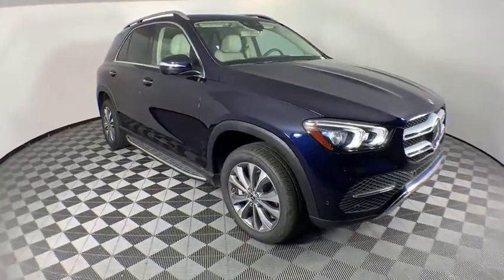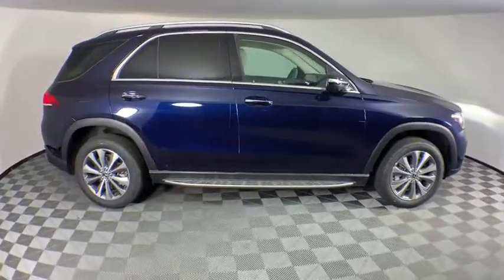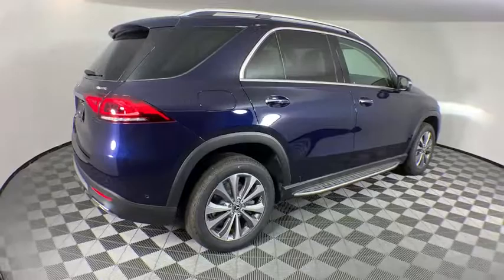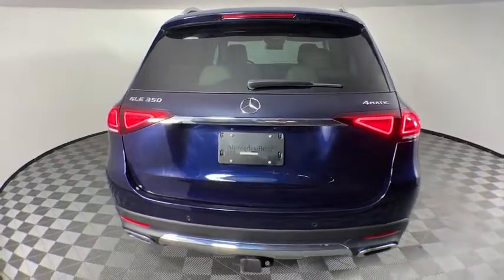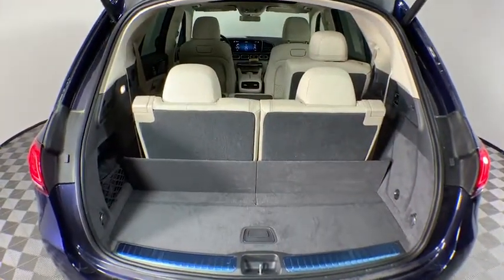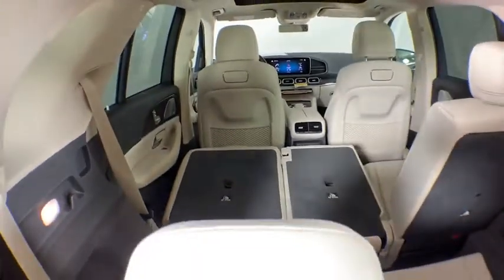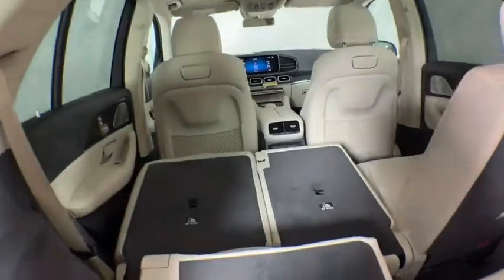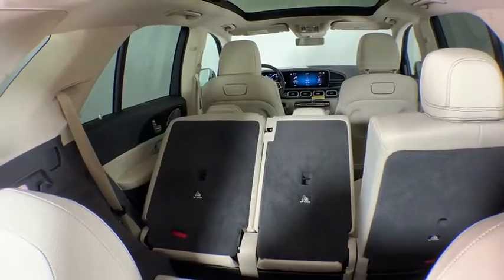2020 Mercedes-Benz GLE New and preowned Mercedes-Benz, Atlanta, Buckhead, certified preowned 203589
Lunar Blue Metallic New 2020 Mercedes-Benz GLE available in Atlanta, Georgia at Mercedes of Buckhead.
2020 Mercedes-Benz GLE GLE 350 - Stock#: 203589 - VIN#: 4JGFB4KE8LA036632

Recent Arrival! Mercedes-Benz of Buckhead is pleased to offer you this impressive 2020 Mercedes-Benz GLE, generously equipped and finished in beautiful Lunar,with . Advertised price excludes all official government fees and taxes, dealer fees and customer-selected options. Please inquire about our Star Elite and Loyalty Rewards Programs. You may also be eligible for additional incentives and/or discounts, so please contact your Mercedes-Benz of Buckhead Sales Professional for more information.br2020 Mercedes-Benz GLE GLE 350 Lunarbrbrbr19/26 City/Highway MPGbrbrAs a family-owned enterprise, Mercedes-Benz of Buckhead prides itself in offering you exceptional customer service.Our Mercedes-Benz Certified sales staff's goal is to treat you to the most enjoyable, efficient and transparent purchase experience, enhanced by our convenient Buckhead location and extensive selection of weather-protected, new and pre-owned Every new Mercedes-Benz comes with the peace of mind associated with 24/7 Roadside Assistance throughout its warranty period, the industry's highest consumer confidence ratings, and the quality, comfort, and safety you expect from the world's first car manufacturer.
Axle Ratio: 3.69,Heated Power Front Seats w/Driver Memory,MB-Tex Leatherette Seat Trim,Radio: MBUX Multimedia System,Navigation Services,Smartphone Integration,Apple CarPlay,Android Auto,Aerial for GPS,eCall Emergency System,MBUX Voice Control,MB Navigation,Live Traffic,Navigation Updates for 3 Years,HD Radio,Wide Screen Media Display,Heated Front Bucket Seats,4-Way Lumbar Support,Speed control,Speed-sensing steering,Split folding rear seat,Steering wheel memory,Steering wheel mounted audio controls,Telescoping steering wheel,Tilt steering wheel,Traction control,Trip computer,Turn signal indicator mirrors,Weather band radio,Auto-dimming Rear-View mirror,8 Speakers,Speed-Sensitive Wipers,Compass,Exterior Parking Camera Rear,Blind spot sensor: Blind Spot Assist warning,Emergency communication system: eCall Emergency System,Premium audio system: MBUX,Navigation system: MBUX,4-Wheel Disc Brakes,Air Conditioning,Electronic Stability Control,Front Bucket Seats,Front Center Armrest,Power Liftgate,Spoiler,Tachometer,ABS brakes,AM/FM radio,Adjustable head restraints: driver and passenger, rear w/tilt,Alloy wheels,Anti-whiplash front head restraints,Auto tilt-away steering wheel,Auto-dimming door mirrors,Automatic temperature control,Brake assist,Bumpers: body-color,DVD-Audio,Delay-off headlights,Driver door bin,Driver vanity mirror,Dual front impact airbags,Dual front side impact airbags,Four wheel independent suspension,Front anti-roll bar,Front dual zone A/C,Front reading lights,Fully automatic headlights,Garage door transmitter: Homelink,Genuine wood console insert,Genuine wood dashboard insert,Genuine wood door panel insert,Heated door mirrors,Heated front seats,Illuminated entry,Knee airbag,Leather steering wheel,Low tire pressure warning,Memory seat,Occupant sensing airbag,Outside temperature display,Overhead airbag,Panic alarm,Passenger door bin,Passenger vanity mirror,Power adjustable front head restraints,Power door mirrors,Power driver seat,Power moonroof,Power passenger seat,Power steering,Power windows,Radio data system,Rain sensing wipers,Rear anti-roll bar,Rear fog lights,Rear reading lights,Rear seat center armrest,Rear window defroster,Rear window wiper,Remote keyless entry,Roof rack: rails only,Security system